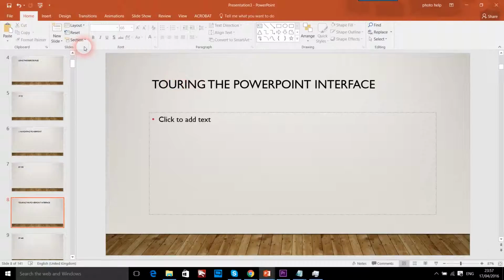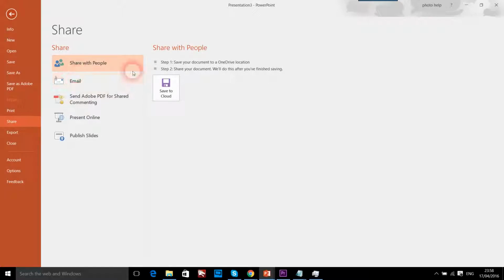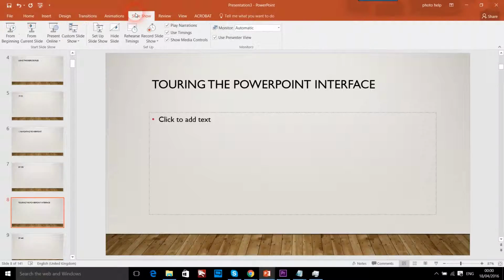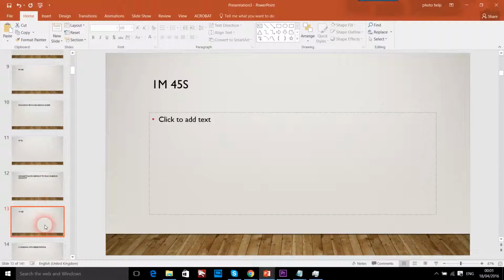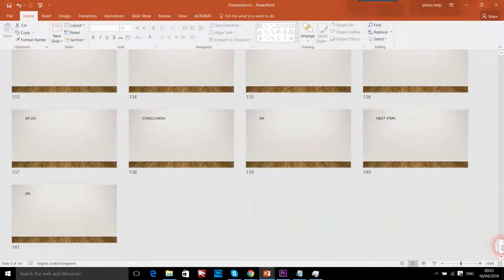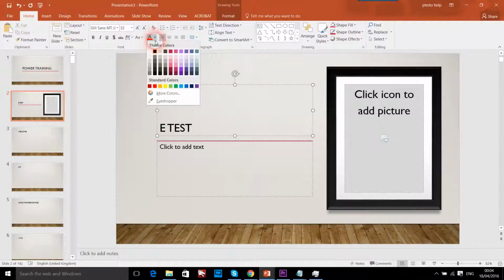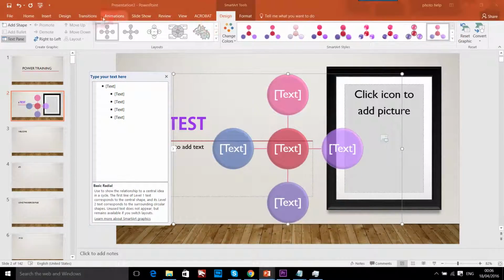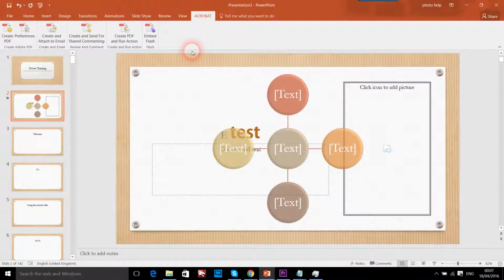Powerpoint 2016 Training Quick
Powerpoint 2016 Training Quick overview of Main Function

Microsoft Powerpoint 2016 Training/Tutorial